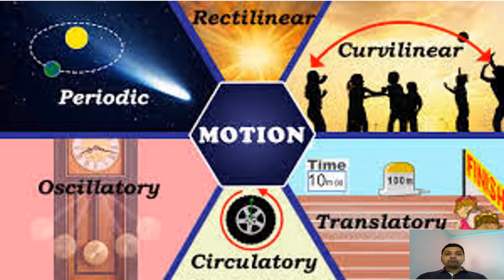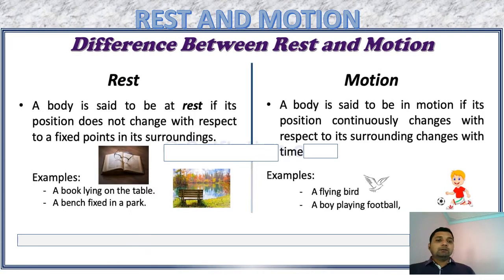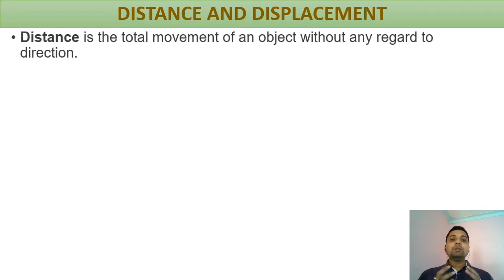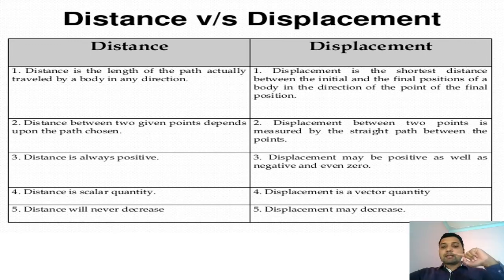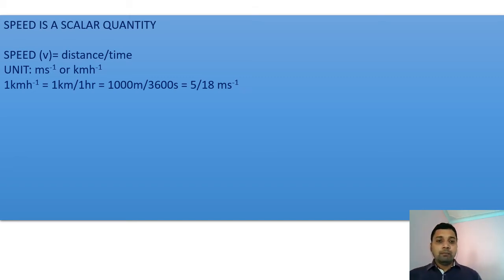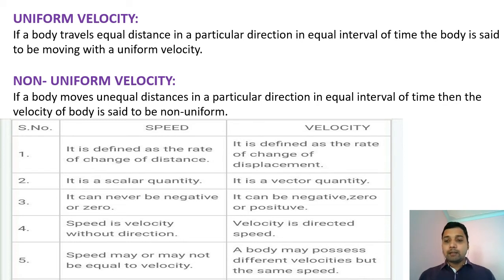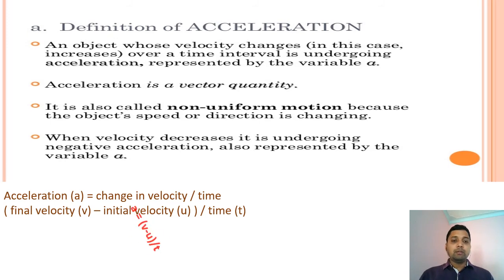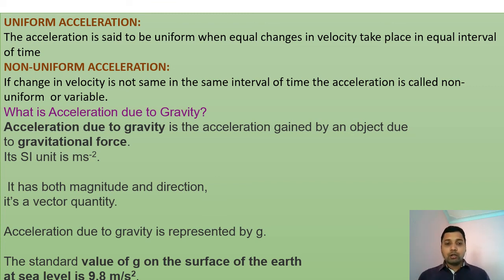MOTION IN ONE DIMENSION # PHYSICS # CLASS-9 ICSE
THIS VIDEO IS ALL ABOUT THE TERMS USED IN MOTION AND THEIR RELATIONSHIP WITH EACH OTHER.